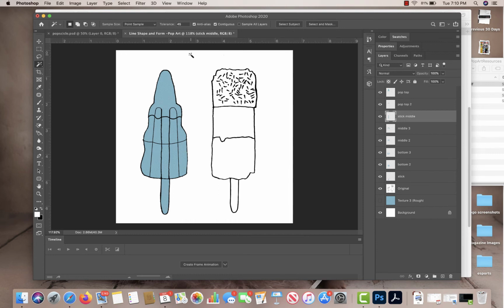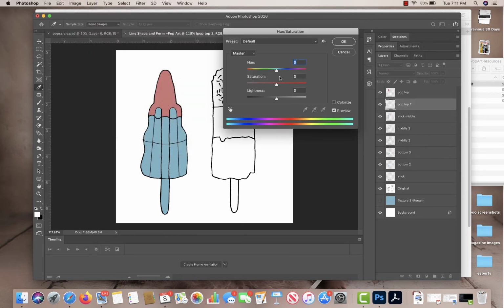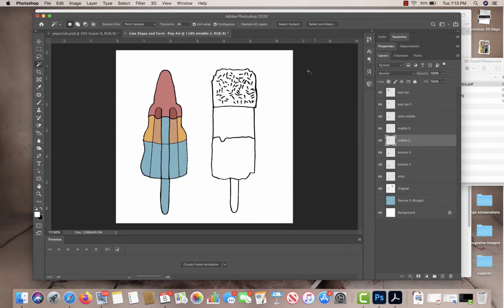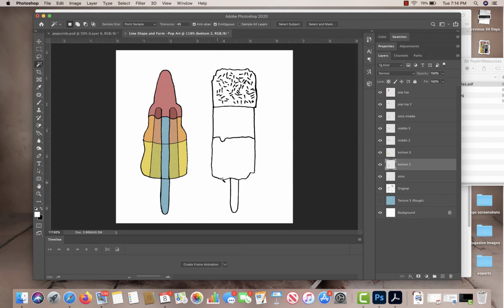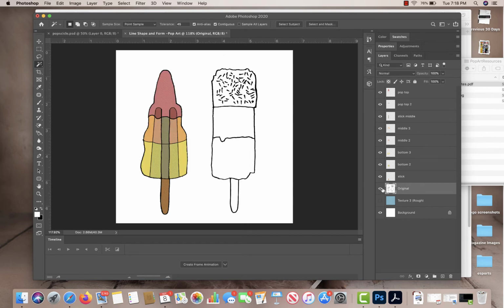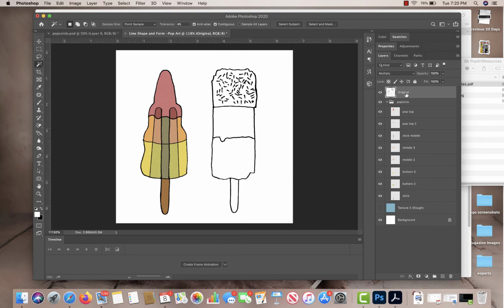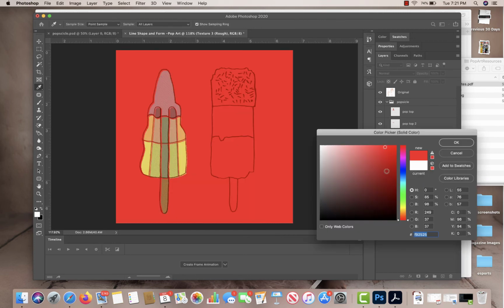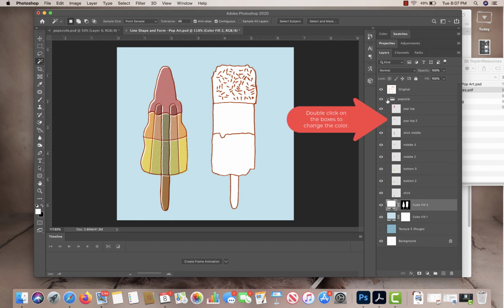popsicle Video 2 (edit)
second video for shape form line project.

Table of Contents:

00:00 - Marker
08:02 - Marker